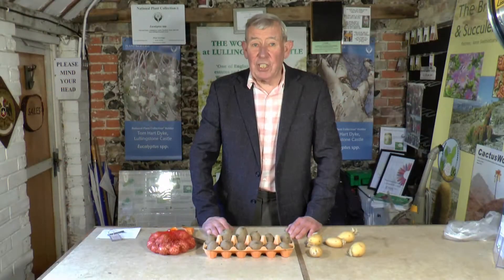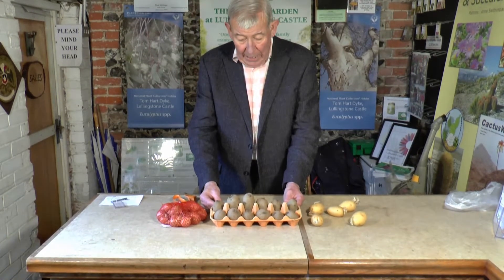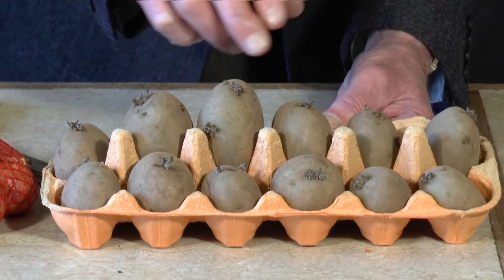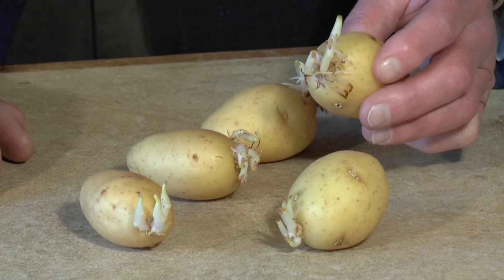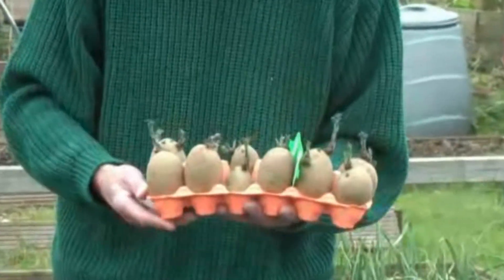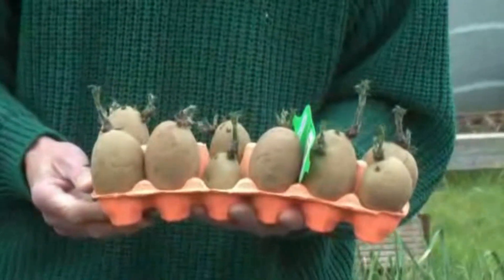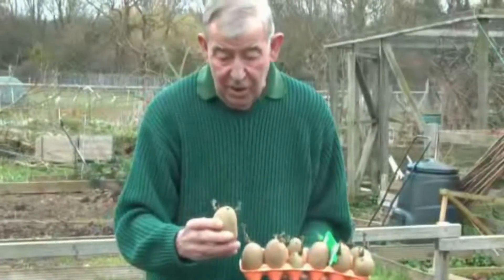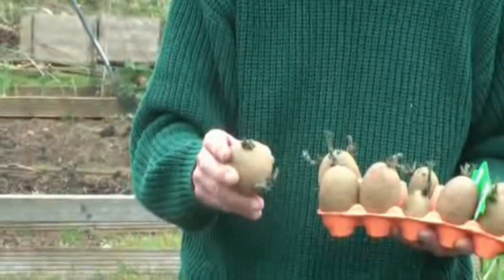Jim Buttress updated tips for growing potatoes.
Jim Buttress's updated tips about growing potatoes.

In this video Jim Buttress shares his tips about growing potatoes. Handy easy to follow tips from the expert.

My book The People's Gardener is now on sale.